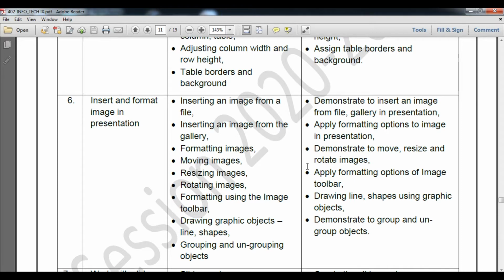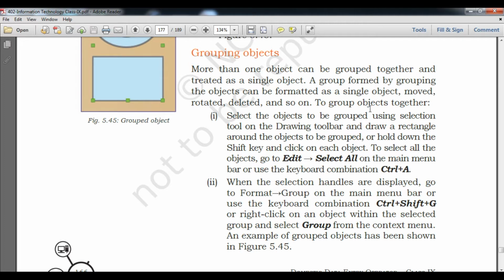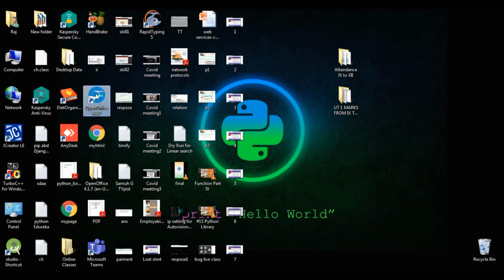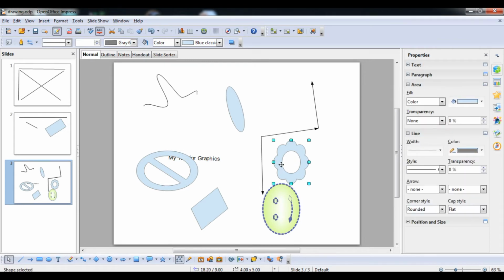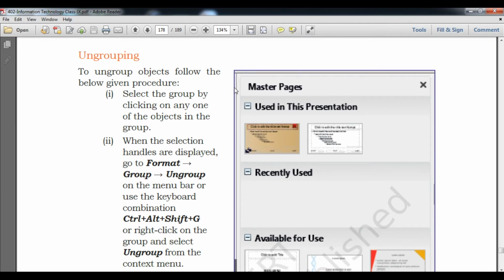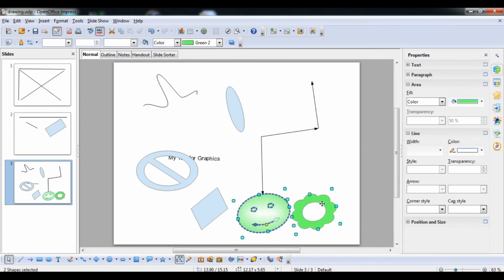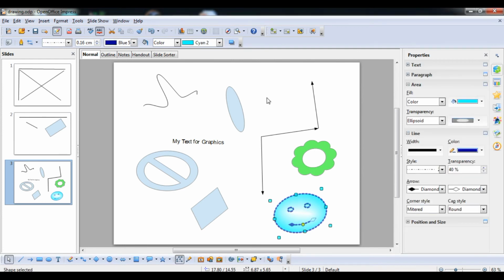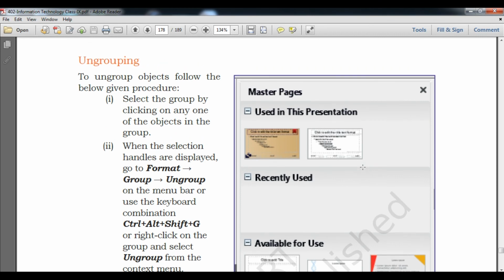Grouping and un grouping objects